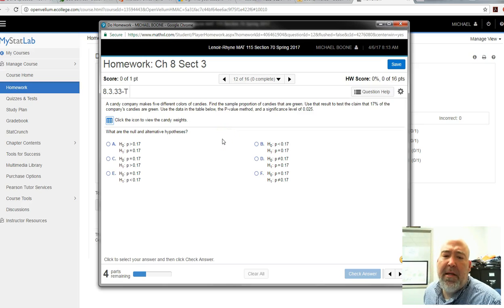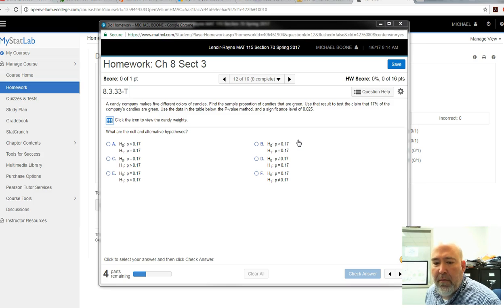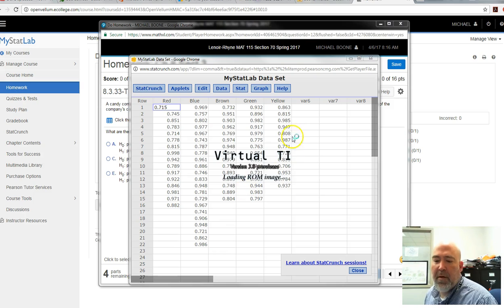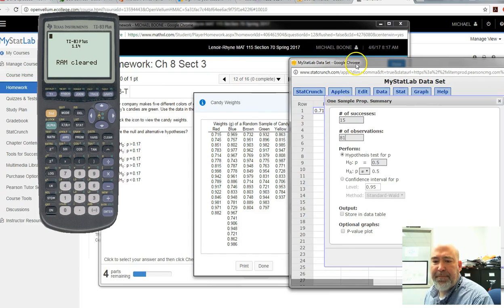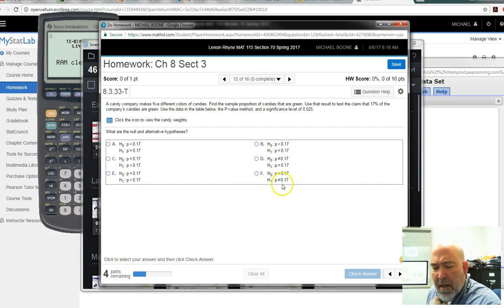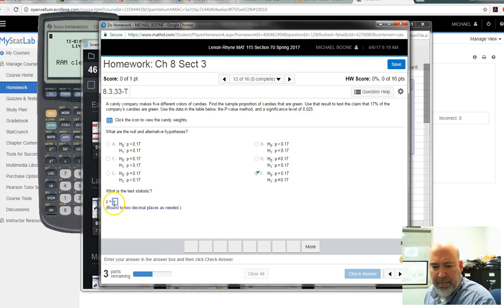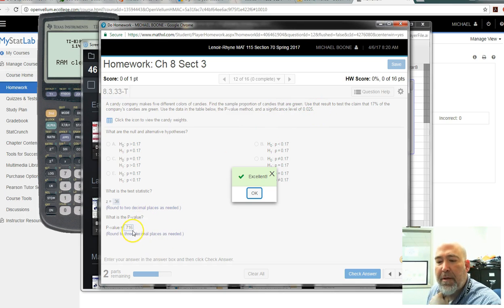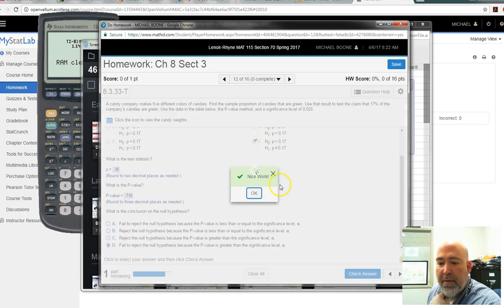LR MAT 115 Ch 8 Sect 3 #12